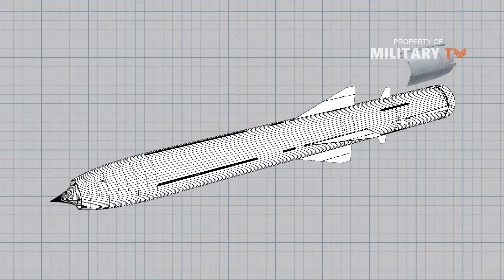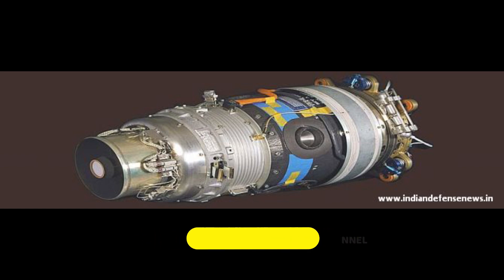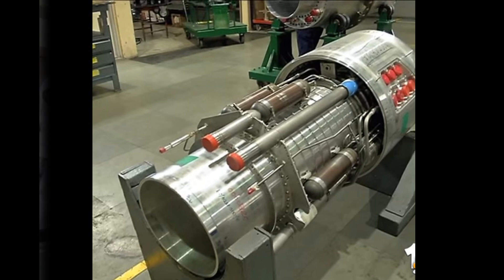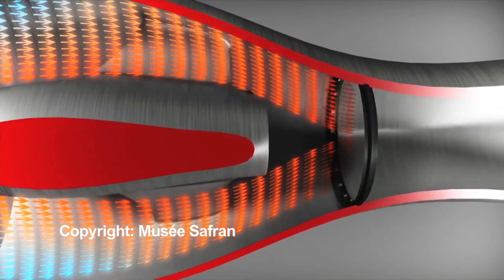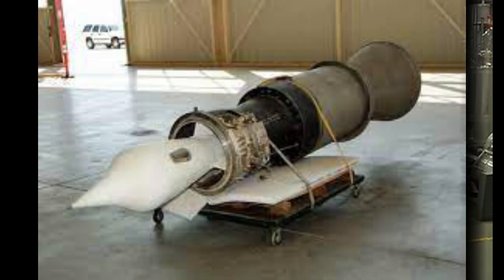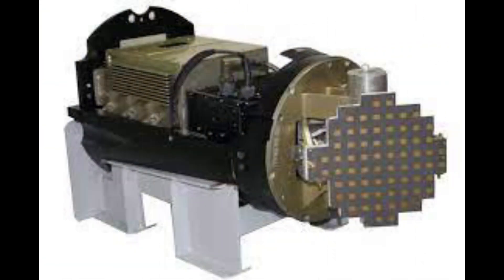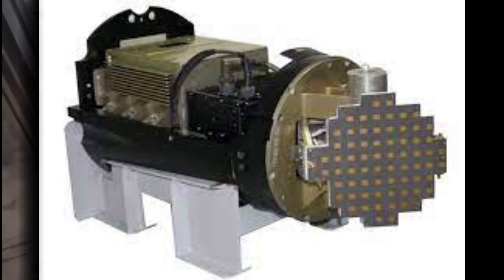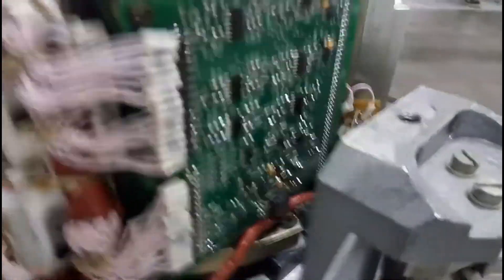BRAHMOS -75% INDEGENIOUS || SUPERSONIC CRUISE MISSILE || INDIAN NAVY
Cabinet committee on Security of India approved the purchase of 200 Brahmos Supersonic cruise missiles for the Indian Navy. India is also testing updated Brahmos missile with higher indigenous content.

Most of the pictures clip or BGM included in the Video  Belongs to their Respected Owners and we do not claim rights.

Language- English